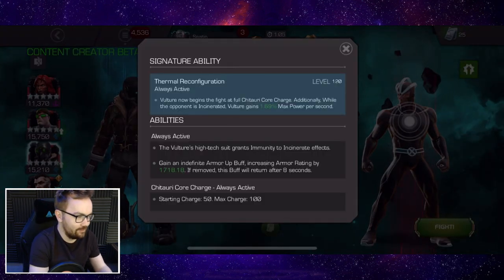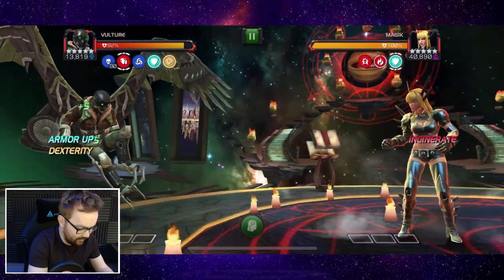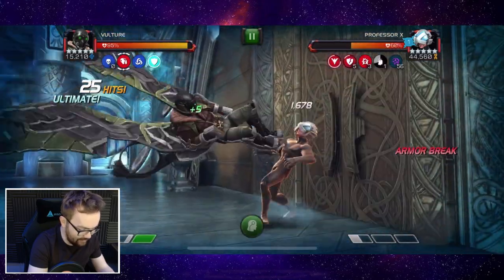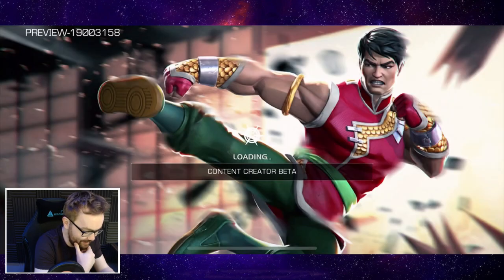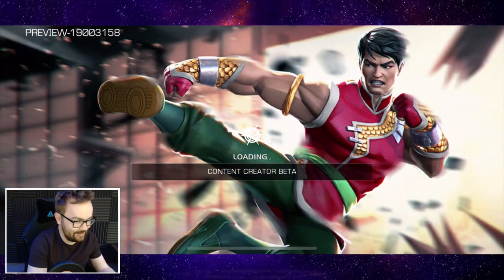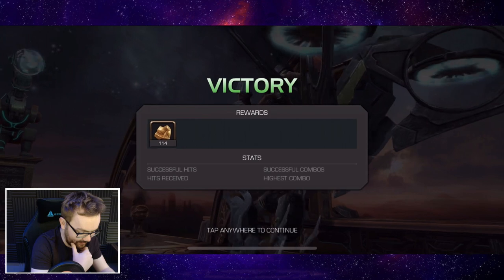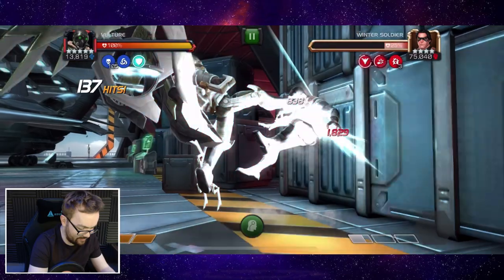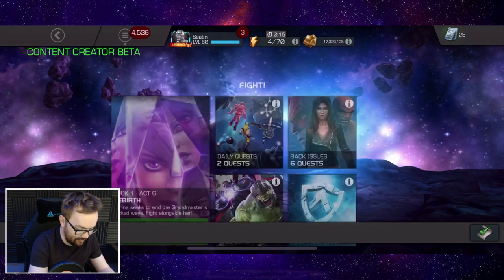Buffed Vulture Gameplay! - HE DESTROYED THE 6.2 MISTER SINISTER BOSS! - Marvel Contest of Champions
Today we check out Buffed Vulture! - This man got a ton of utility upgrades to improve his Power Control and give him new immunities to Poison and Shock along with a 30 second Armor Break and a lot more Core Charge! While he's far from the best overall Champion, he's not got some really cheesy and fun uses in some content!

▼ Seatinmanoflegends Links